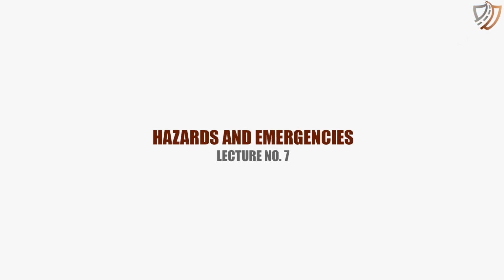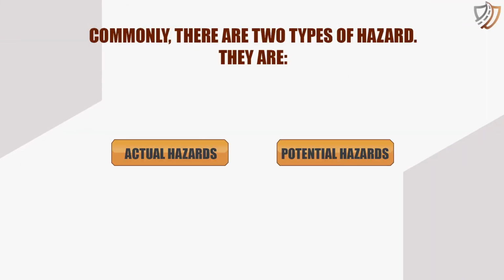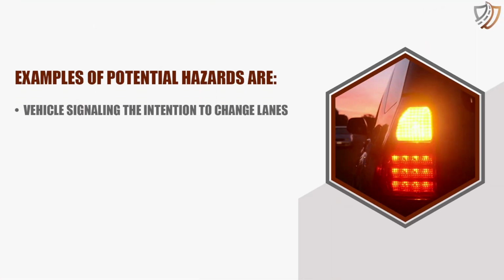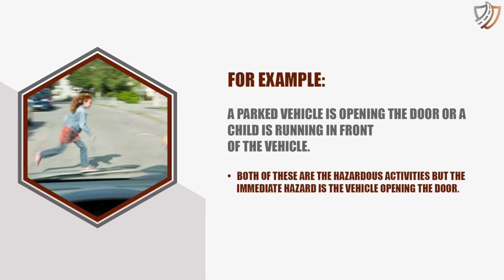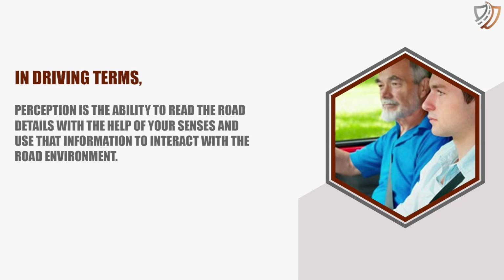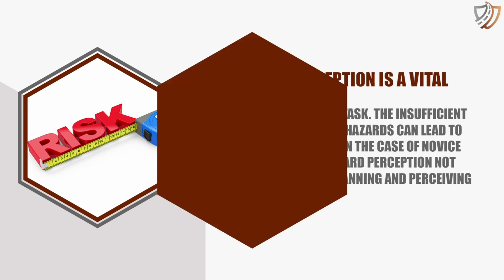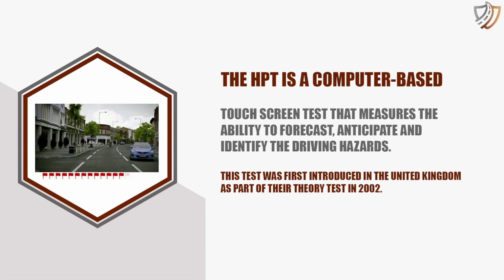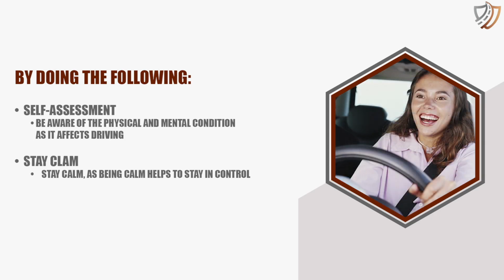BYDI Lecture 7 Section 1 Hazard Perception